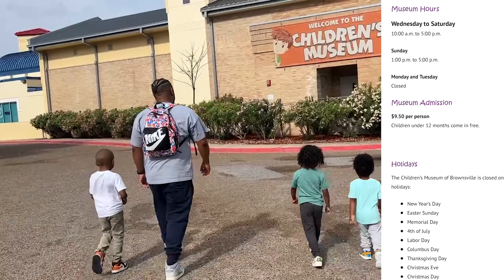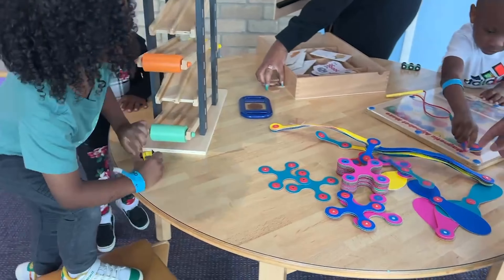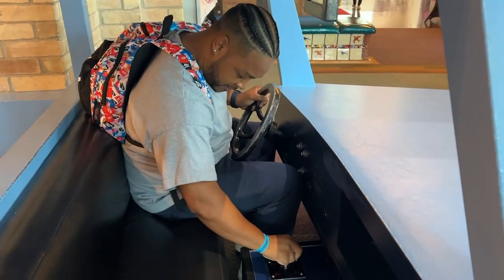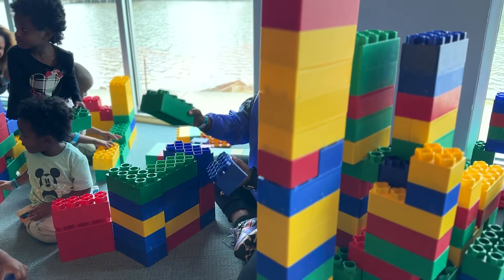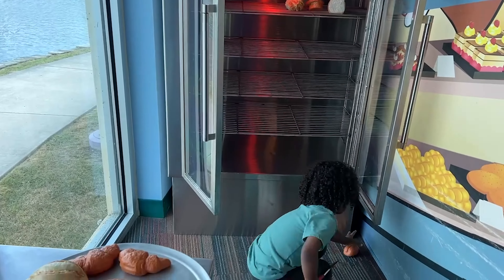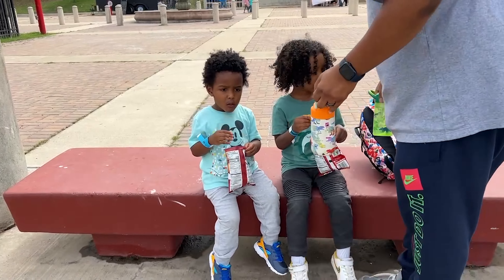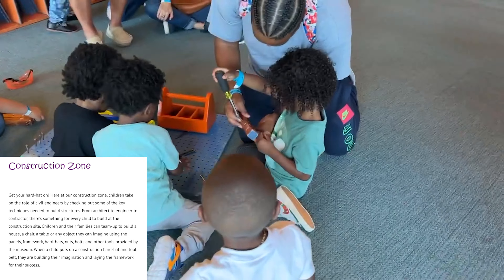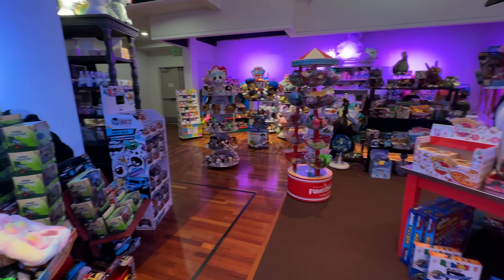Brownsville Children's Museum Visit | Brownsville Texas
This week we are headed to brownsvilletx to visit the childrensmuseum for the first time ever. We joined some of our friends and took a quick roadtrip from mcallentx to Brownsville to visit the children there and we had a blast. There are tons of hands on activities available for children of all ages... If you are going to be in the Brownsville or SouthTexas area I highly recommend heading to their website below and checking out the upcoming activities that they have planned.